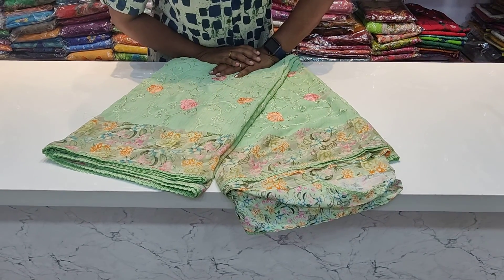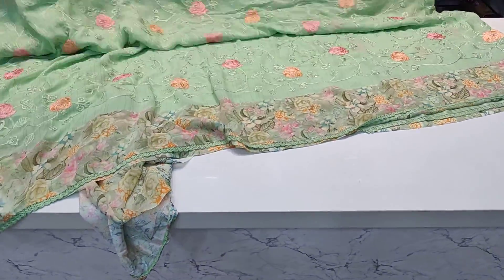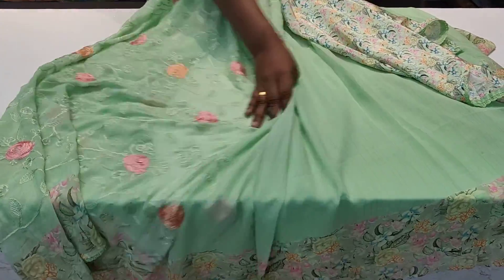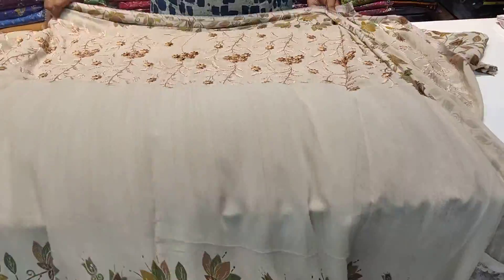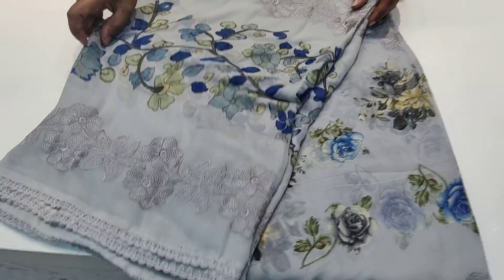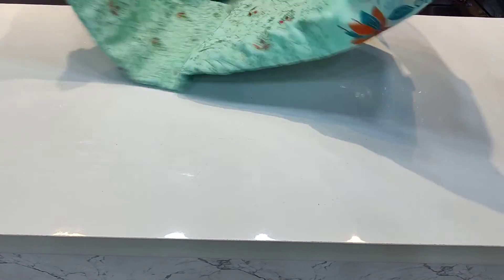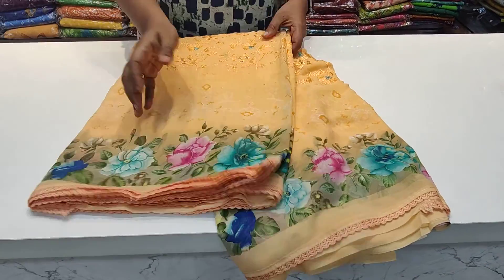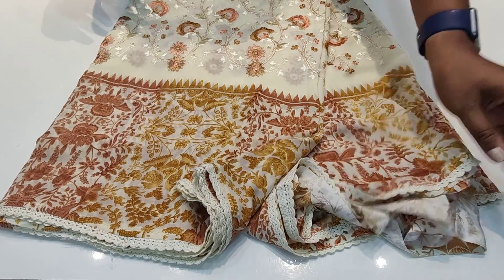crape Georget sarees||latest design|| with free shipping||Chaitra collections 7013303367